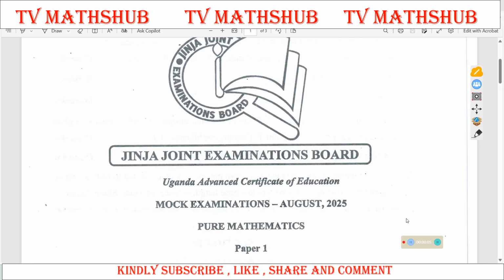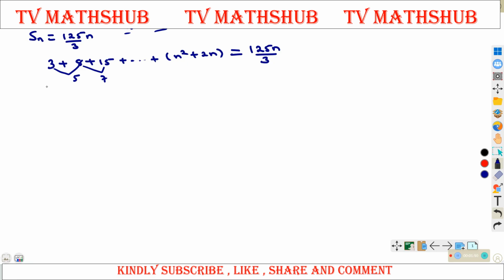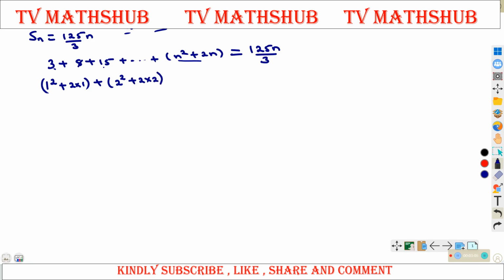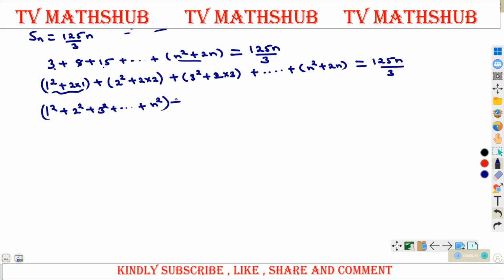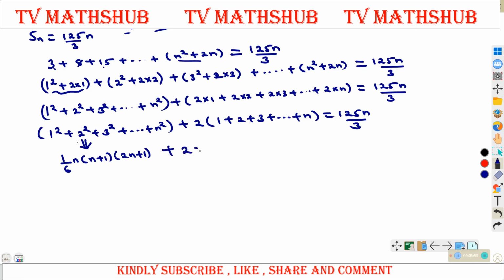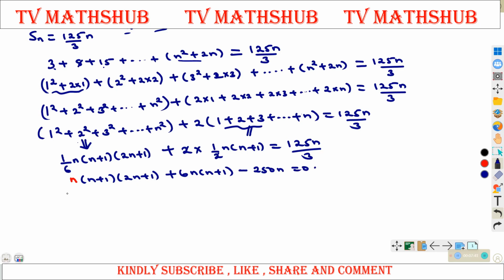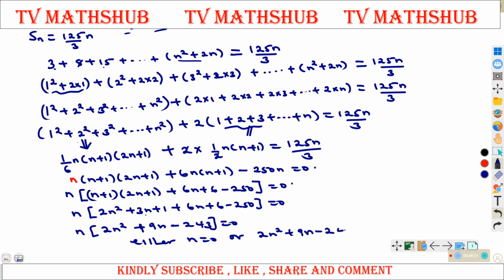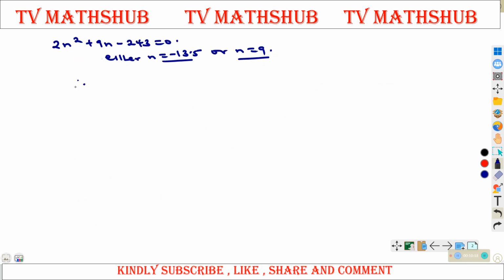JJEB UACE Pure Mathematics |Mock| Question 1 Solution & Step-by-Step Guide